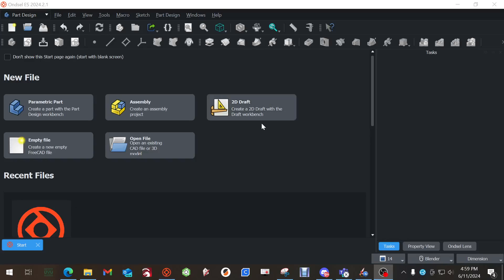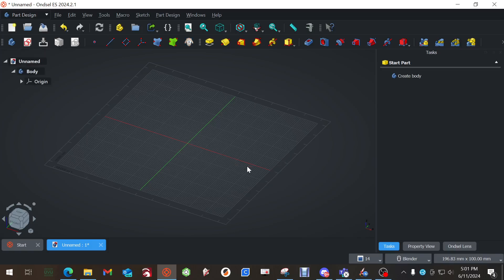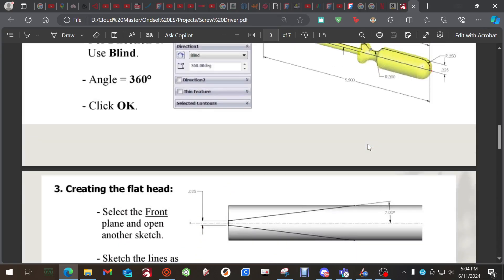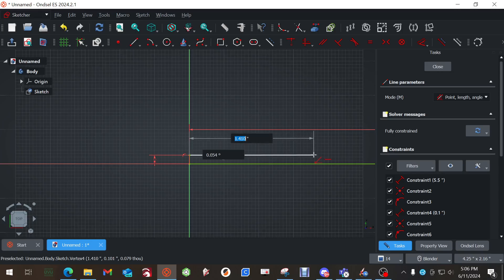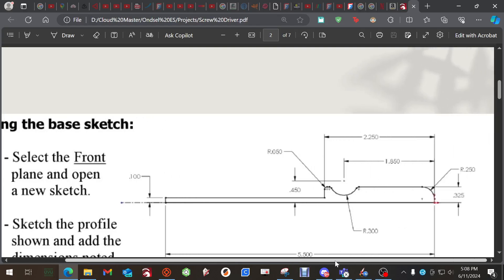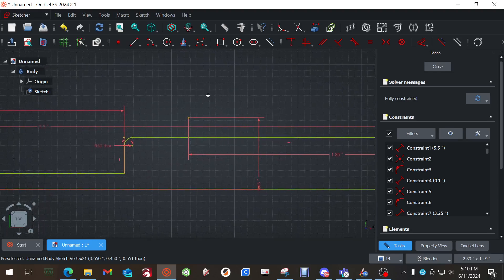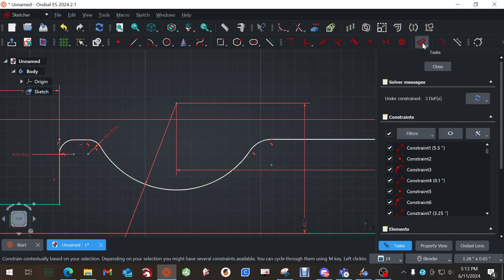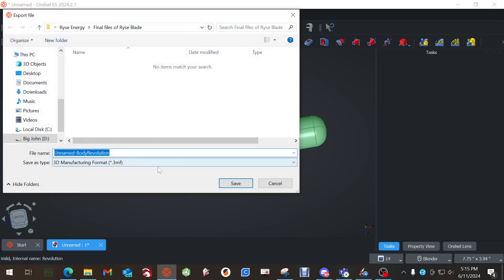Ondsel Engineering Suite and FreeCAD Screwdriver Tutorial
Using the new Ondsel parametric modeler to create a screwdriver.